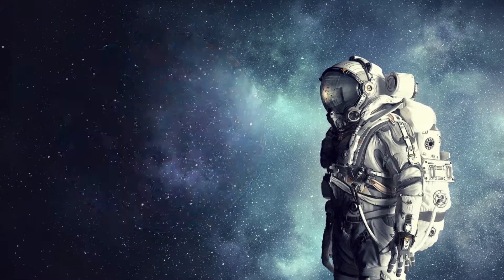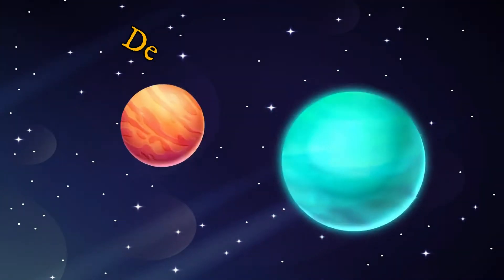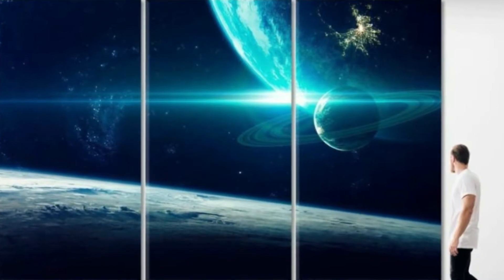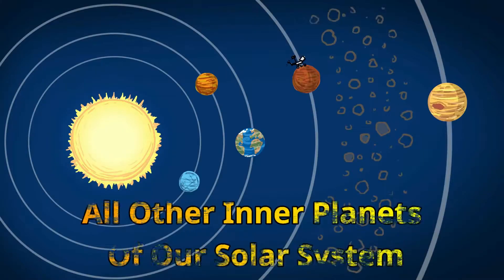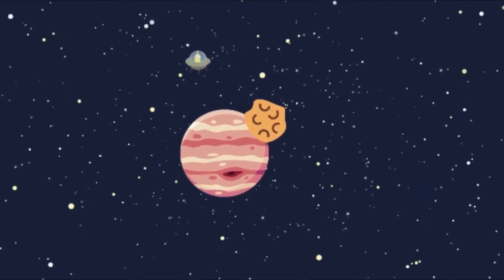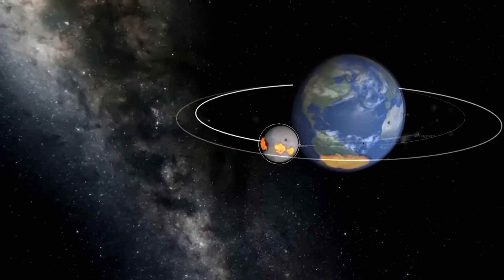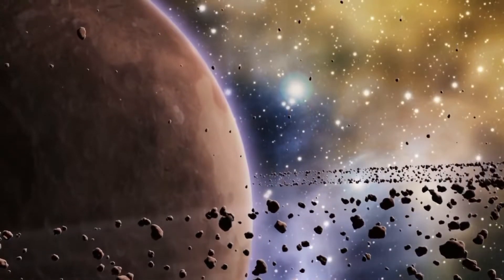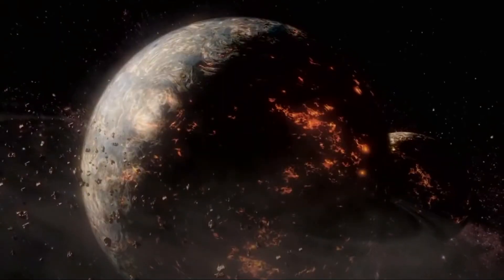Can a 'Earth like' Planet have Rings like Saturn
Welcome to the science of space channel today we are gonna talk about why some planet has rings but others don’t, can a terrestrial planet like earth have rings, what is the criteria of having rings, and much more.
So, can a terrestrial planet like the Earth have a set of rings just like Saturn?
You might be surprised to learn that yes, terrestrial planets can have rings like Saturn. As you probably know, most objects in the solar system are held together by their own gravity, and every object is a satellite to some more massive object.
Extrasolar gas planets are likely to have some rings for the same reason that solar gas planets do: their Roche limit is pretty far away from the surface, giving a large region for satellites to fall into and break up, forming rings.

Timescales:-
00:15 - can earth have rings
00:26 - why some planet have rings while others don't
01:20 - how close should a moon revolve around a planet
01:30 - Roche limit
01:46 - why inner planets don't have rings
02:08 - why earth don't have rings
03:35 - does Jupiter have rings
03:40 - why Saturn have rings
04:09 - why other planets have rings